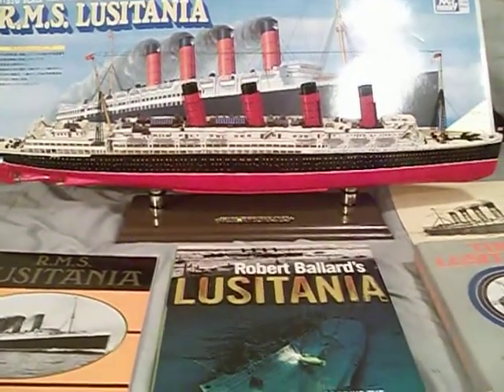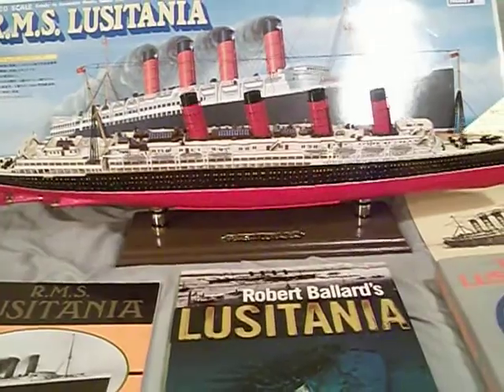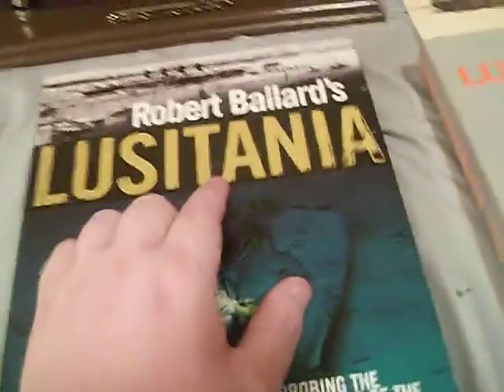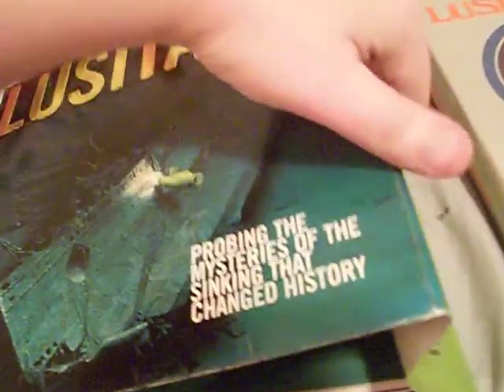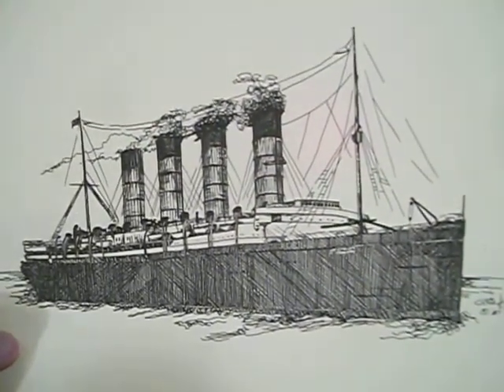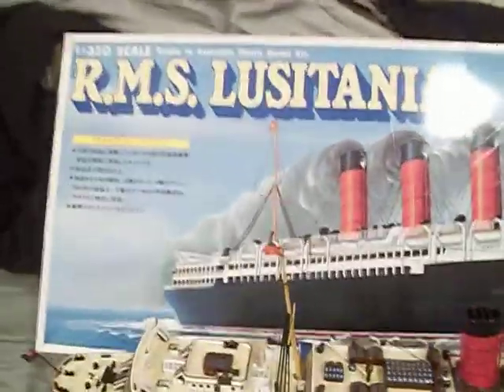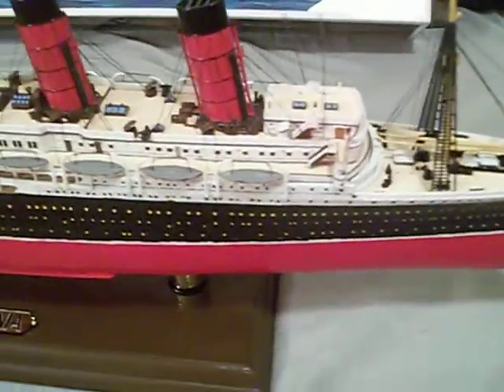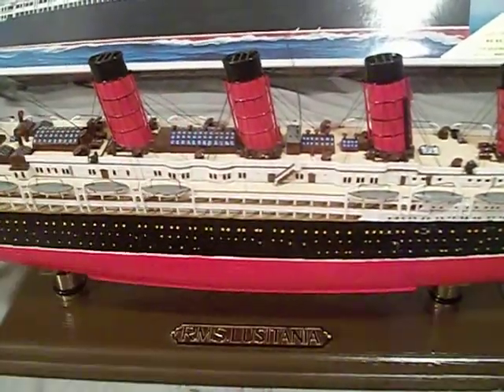Lusitania 105th anniversary special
As a tribute to the 105th anniversary of Lusitania's sinking, I show my Lusitania collection and explain how she sank.